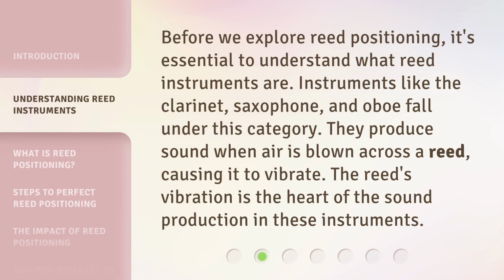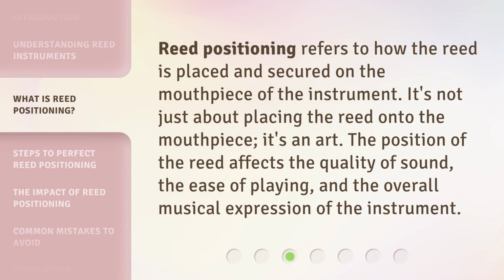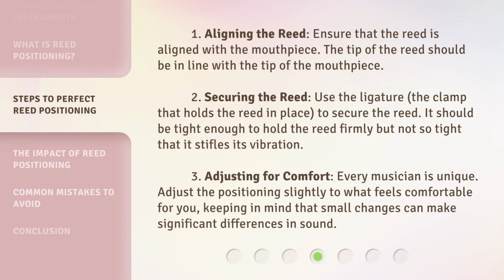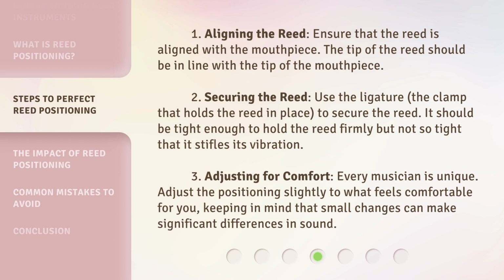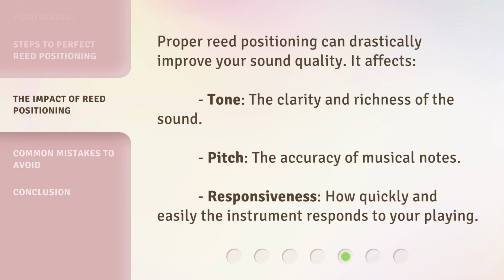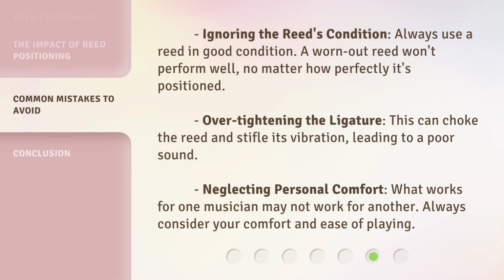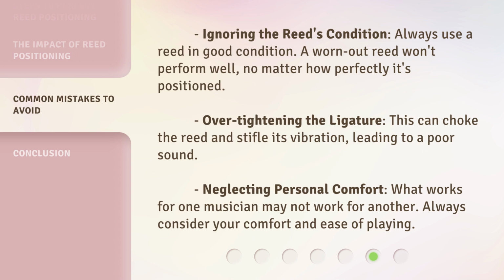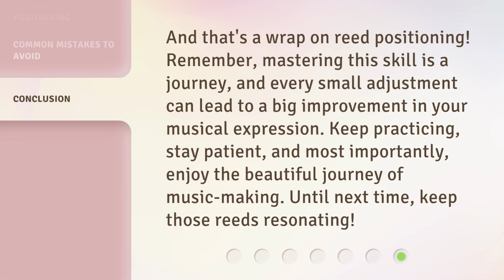Mastering Reed Positioning: A Key to Excellent Music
Unlocking Reed Positioning: Elevate Your Music Skills • Discover the secrets to achieving excellent music by mastering the art of reed positioning. Enhance your skills and elevate your performance to new heights with this concise and captivating tutorial.

00:00 • Introduction - Mastering Reed Positioning: A Key to Excellent Music
00:29 • Understanding Reed Instruments
00:54 • What is Reed Positioning?
01:16 • Steps to Perfect Reed Positioning
01:56 • The Impact of Reed Positioning
02:16 • Common Mistakes to Avoid